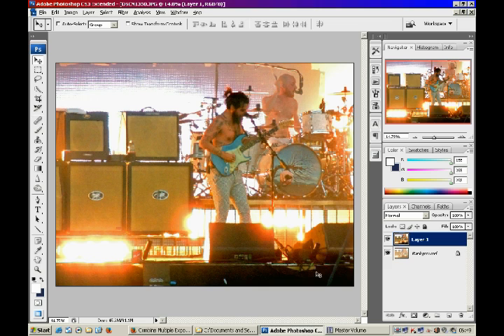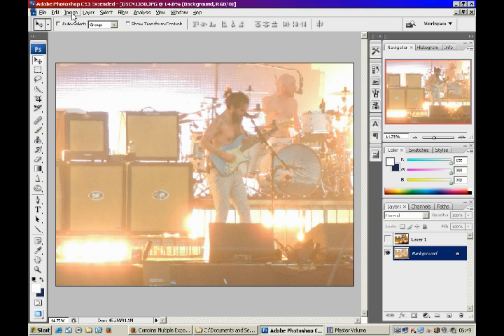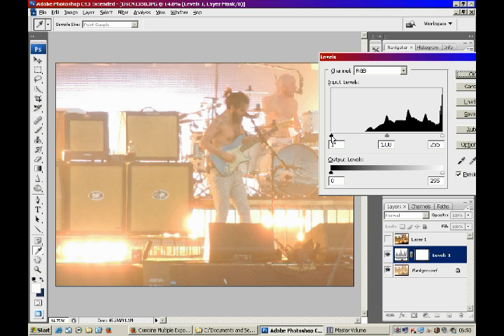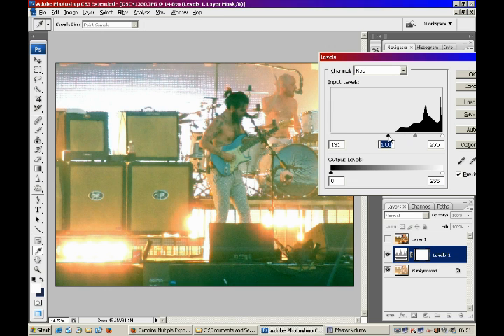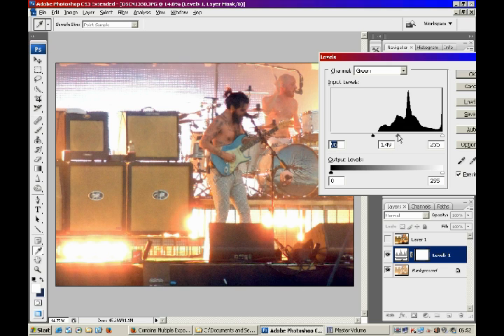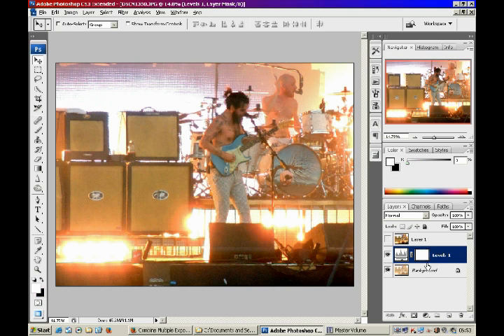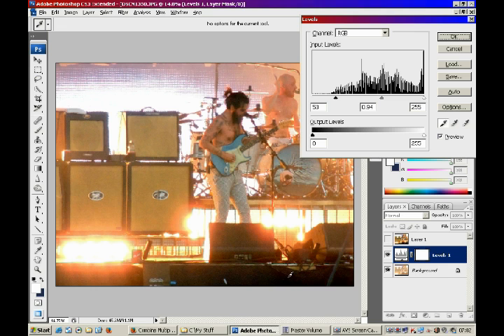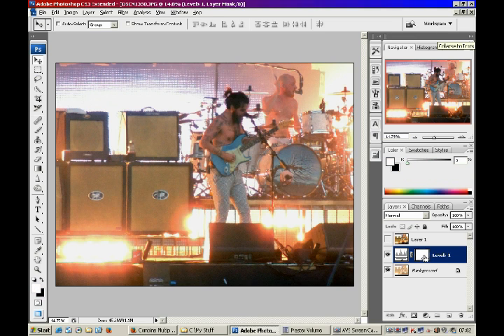Photoshop Tutorial - Correcting Exposure With Levels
Photoshop Tutorial - Correcting Exposure Using Levels. Photo credit: Biffy Clyro at the Isle of Wight Festival, 2014.